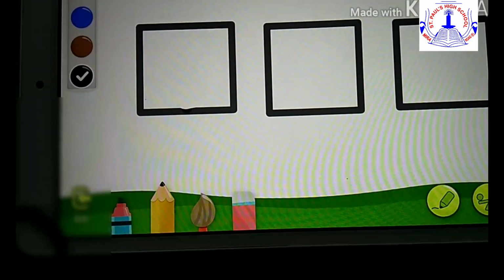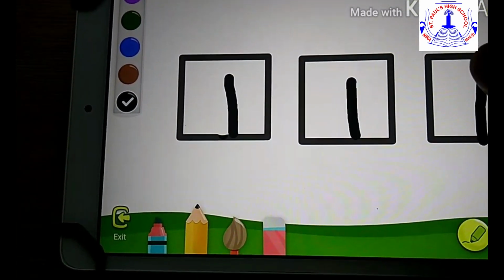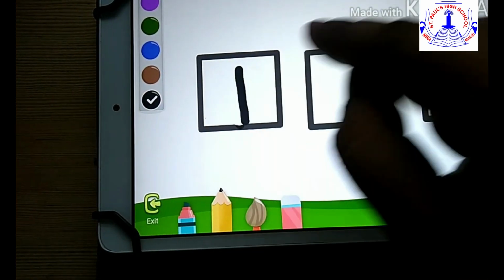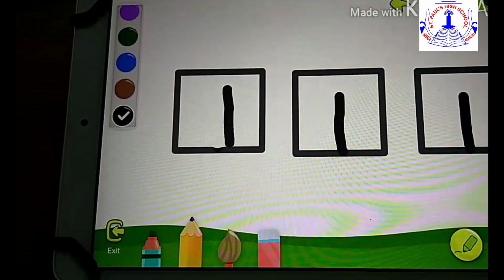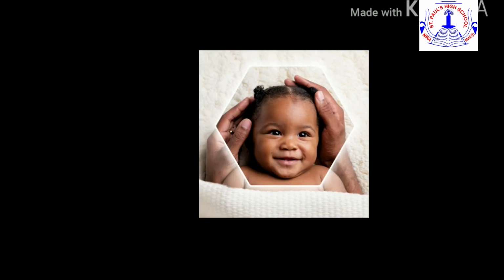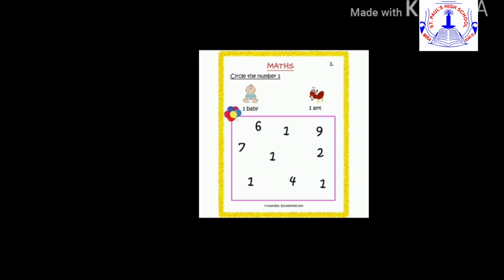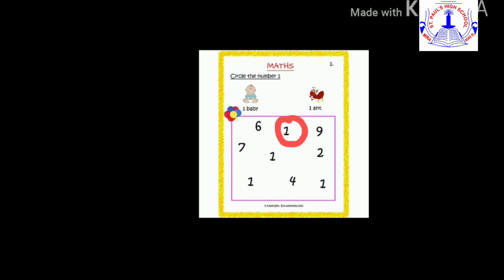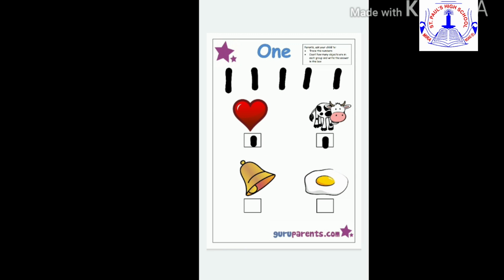Toddledom-Nursery- maths-Introduction of no. 1